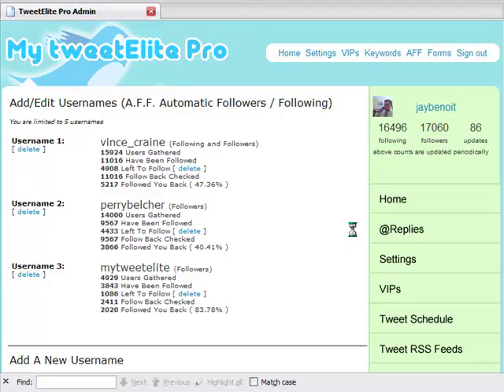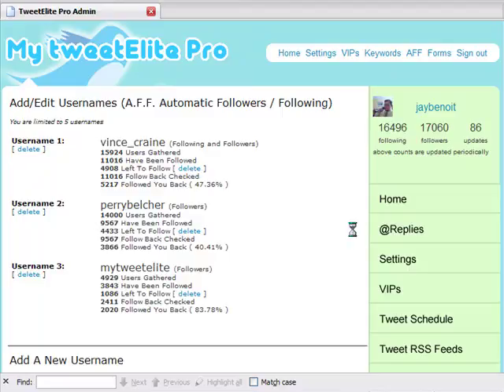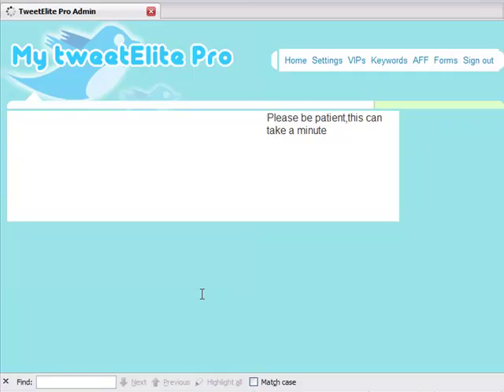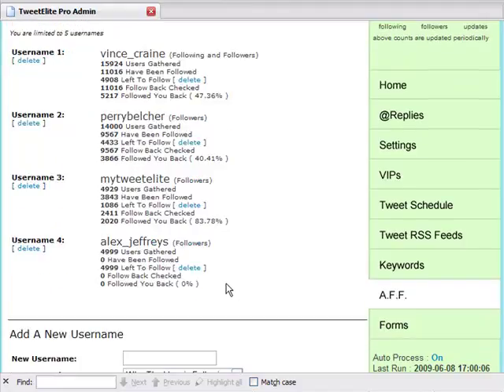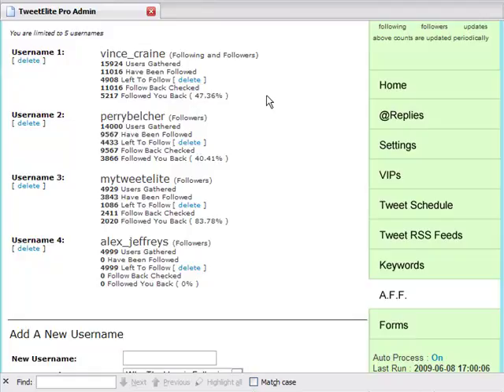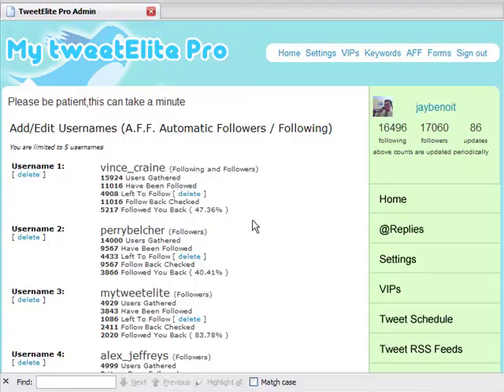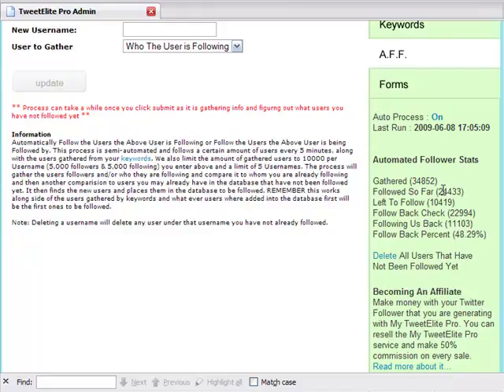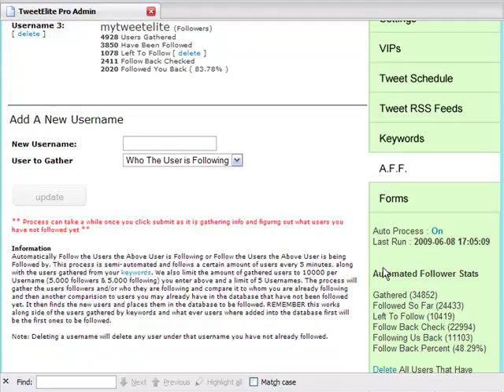TweetElite Pro AFF Feature